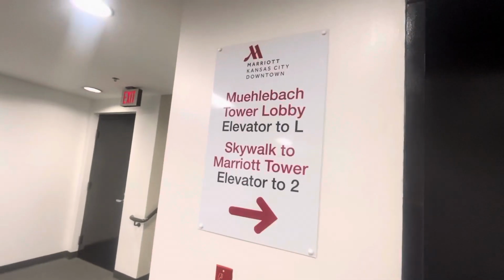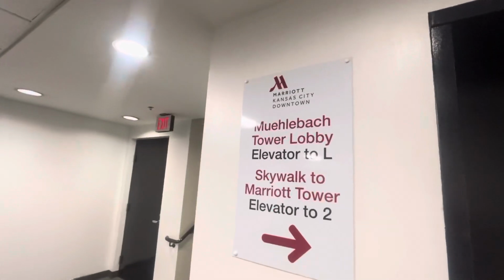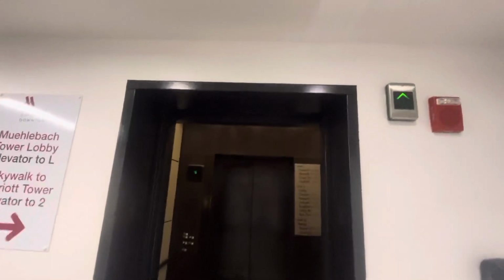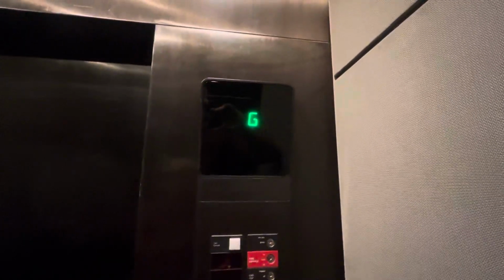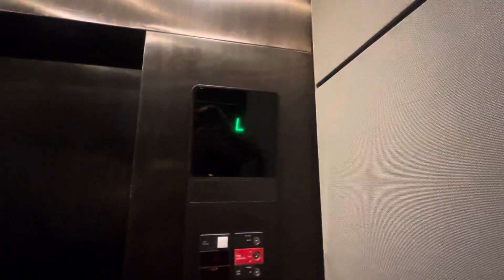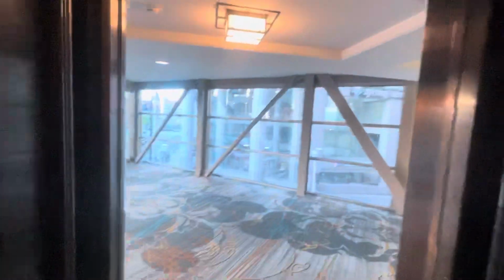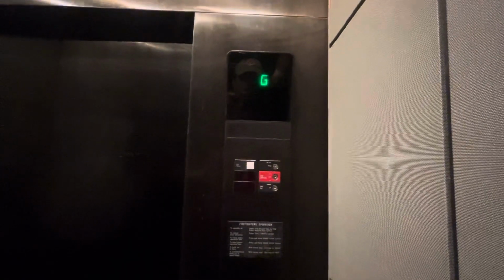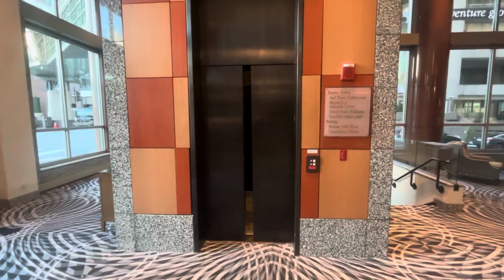Nice Otis Series 1 Hydraulic Elevator @ Kansas City Marriott Skywalk, Kansas City MO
(Recorded 04/28/2024). This is the elevator in the Skywalk that connects the two Marriott towers together. A nice Otis Series 1 I found